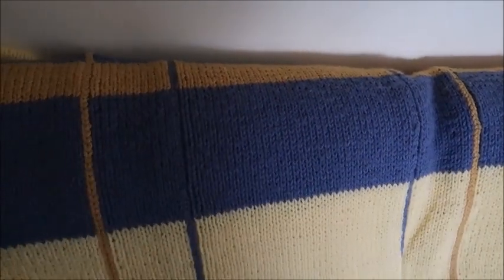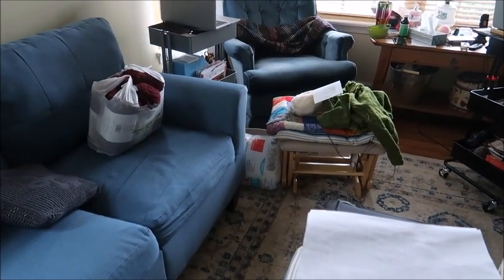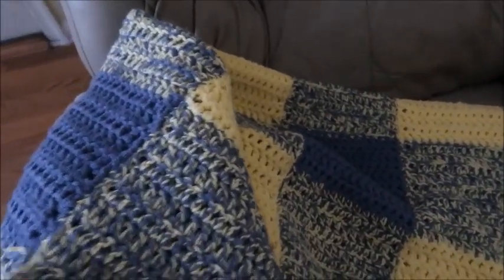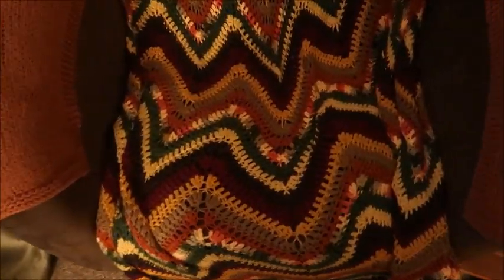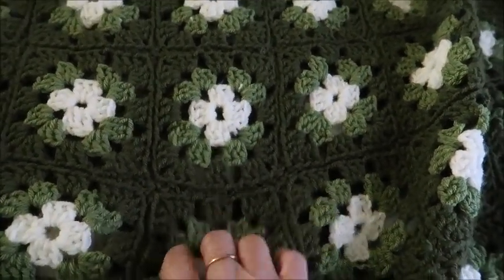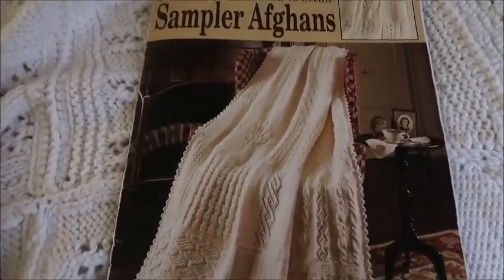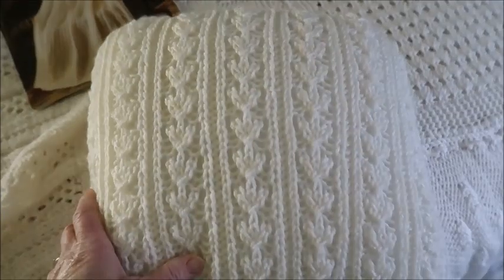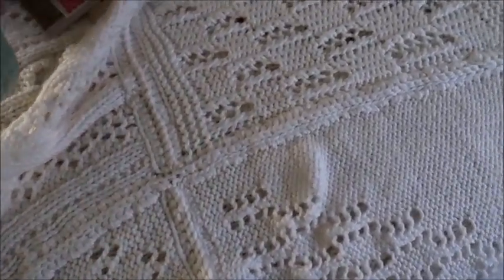Oh, The Afghans!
See what I have been knitting and crocheting this week as well as our viewer's Show & Tell segment. I also share any yarn and pattern sales that I run across.
My Patterns
Yarn & Project Bags

The Sampler Afghan book is no longer in print